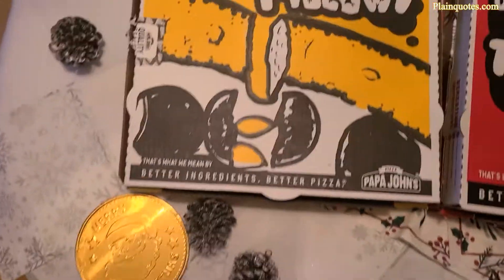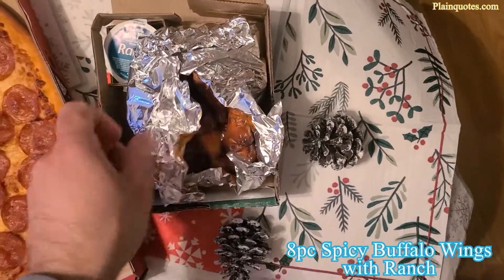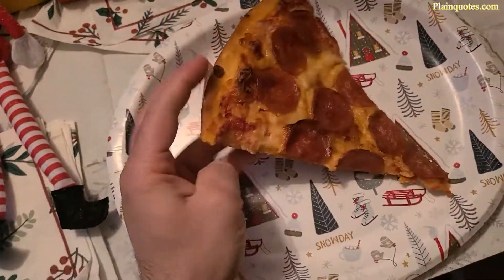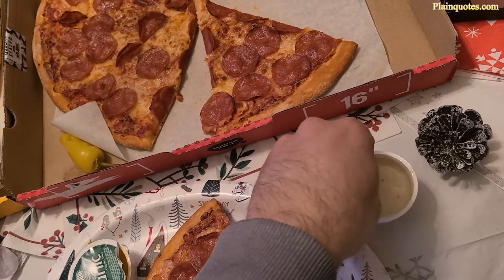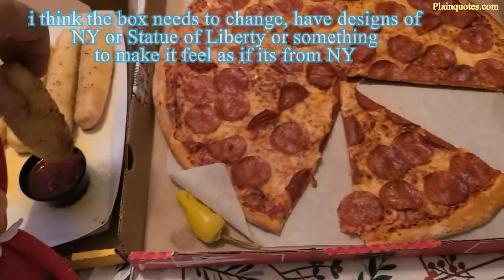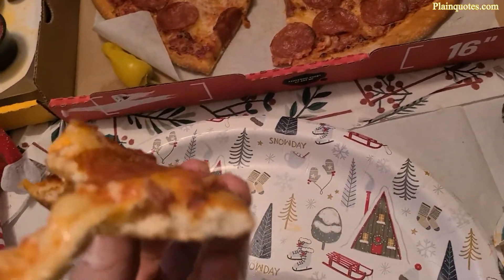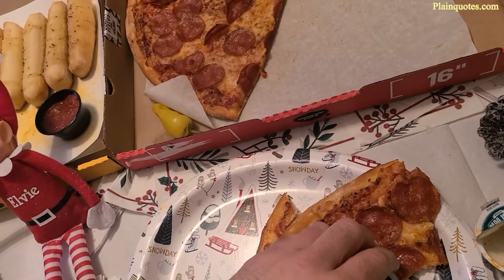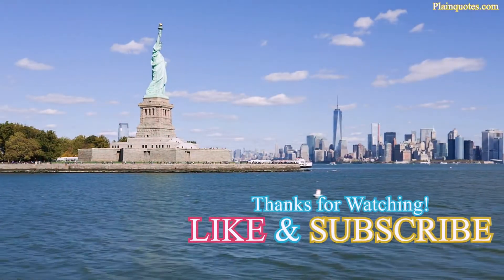Papa John's NY Style Pizza Review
Okay I'm a big fan of pizza that is for sure, so I was a little eager to try this and just to see the outcome of the pizza. Well, for the first of all there really seemed not much special about this pizza, it had basic pepperoni taste as average pizza. So, what makes this a NY Style Pizza is that the crust is not thin and not thick, its in-between and all equal size of crust from edge to middle of pizza. Also, it is XL size pizza which comes in 8 large slices which means you can fold them and eat them, just as seen in the movie, "Big Daddy." As eating the pizza, I noticed that is just way too greasy which I'm not sure if that's part of the NY Style or just my pizza was greasy.

Second of all there was no pizza safer in the middle of the pizza. I always had that pizza safer or dish (whatever is called) in my mind when thinking of NY Pizza.

As my result goes: this pizza didn't make me feel like its NY Style because it didn't give me the vibe of a NY Pizza would. I think NY Pizza is the Pizza you eat while you're at NY and that's that. The pizza box should have like Statue of Liberty or some pictures of NY on it so I'm feeling as if I'm there while eating. Pizza also had way too much pepperoni on it and didn't really enjoy it much since it was way too greasy.

Pizza comes with Garlic Sauce...Are you kidding me? I feel like I ordered just normal Papa John's Pizza. I'm sure if I was at NY no garlic sauce would come with the pizza.

Also, to mention that I had a choice to get the pizza well done or not. This makes me a bit confused just to how well pizza will be cooked at NY. If I have to choose from Well Done or Not, then Why not Just make it the way it supposed to be made at NY? Right!

All this said, I'm just going to accept this as a NY Style Pizza, until I actually visit NY and try their Pizzas to see how it really is. Otherwise, with this Papa John's NY Style pizza I'm just a bit confused.

For those who have tried NY Pizza from NY comment how you guys like it and what makes its yummy and special. :)